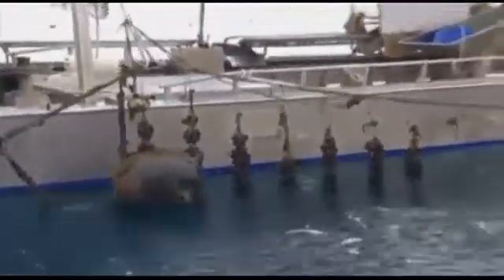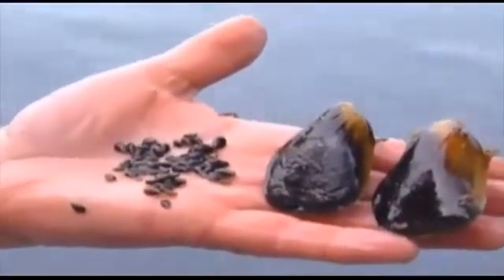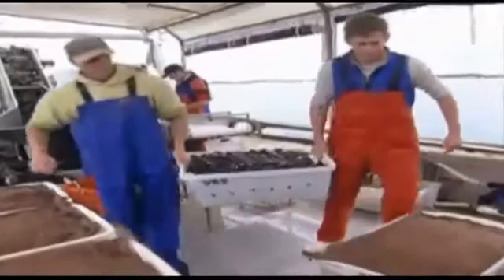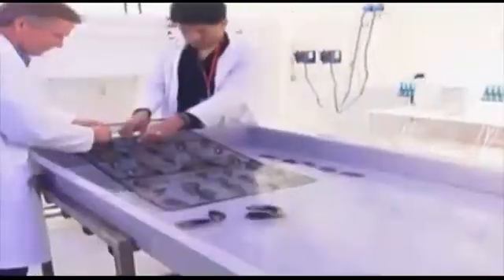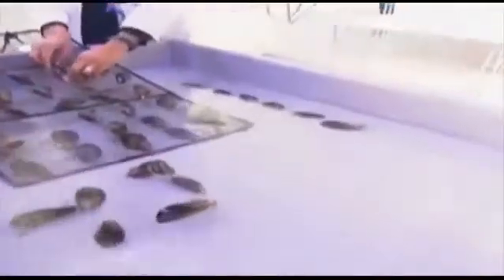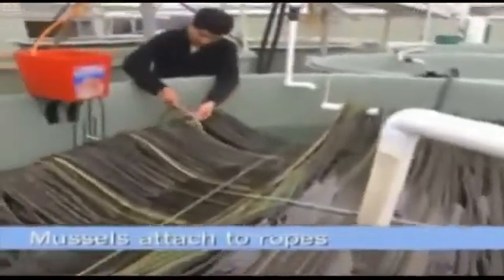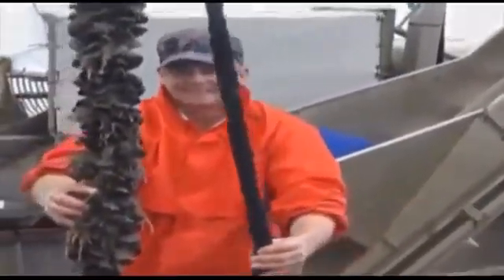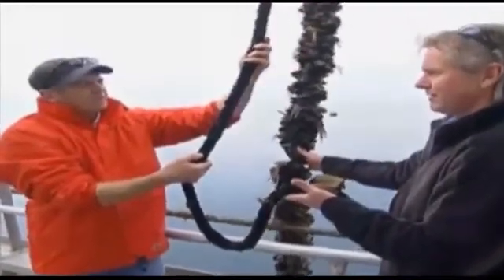Queenscliff hatchery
This video outlines the important research done to resolve some of the issues that create a challenge for the mussel sector.